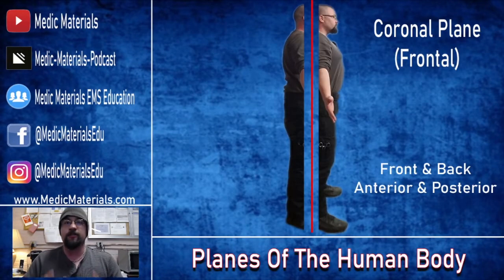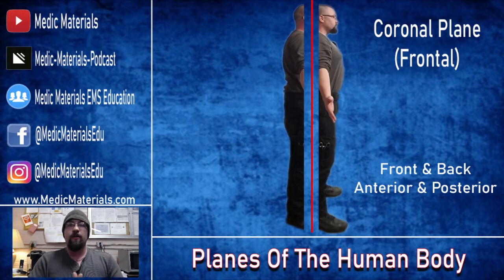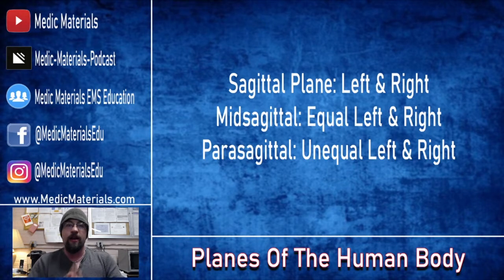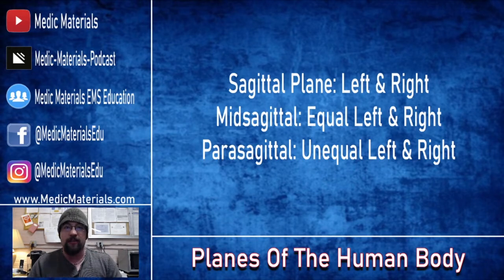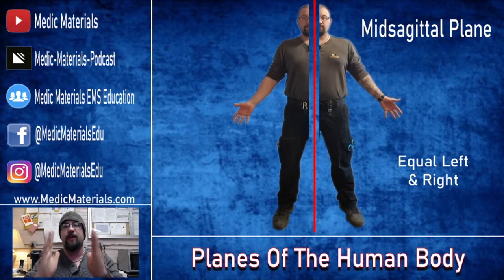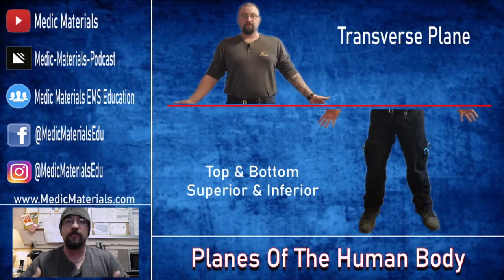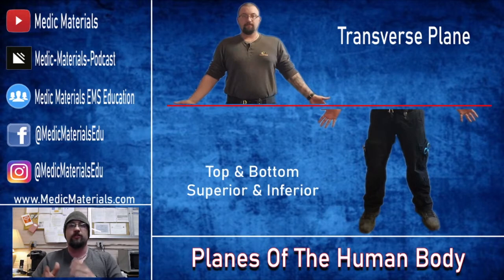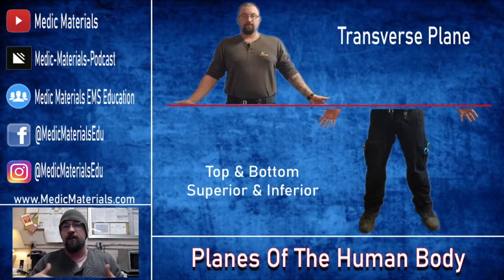How To Remember Planes Of The Body | EMT/Paramedic Anatomy & Physiology | Medic Materials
The Planes of the Body are one of the first things you learn in EMT class. Are you having issue on How to remember Planes of the Body? This short video details exactly what the Planes of the Body are, their names and the portions of the body that each plane create.

My personal choices for on shift (EMT/Paramedic) equipment:
3M Littmann Master Classic II Stethoscope